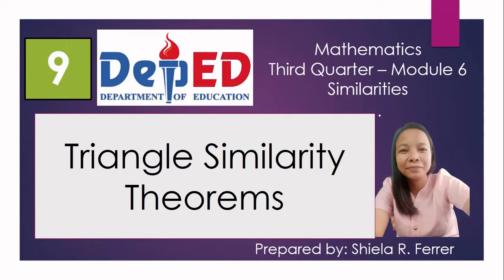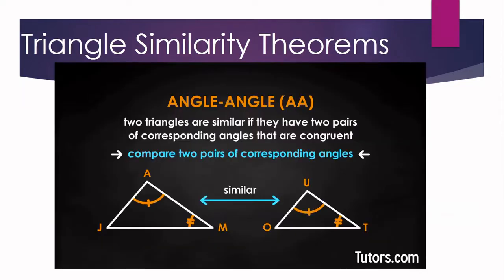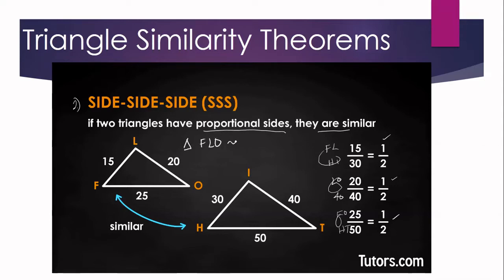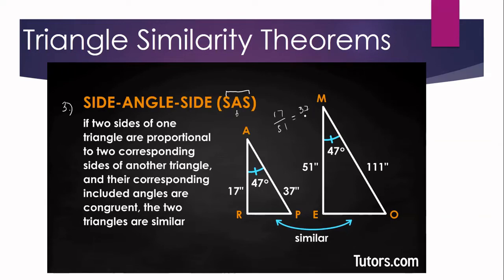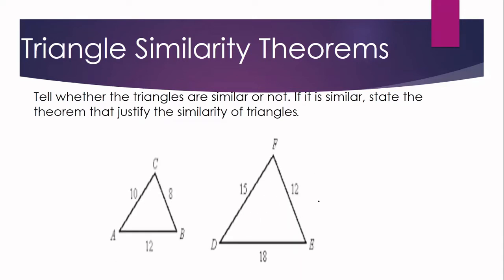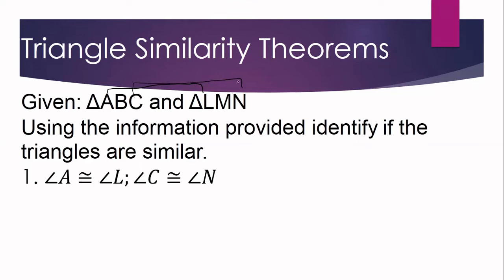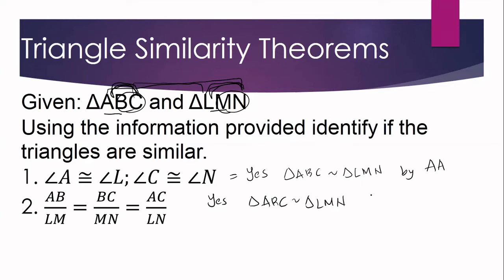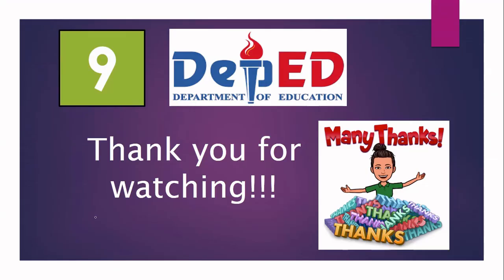Triangle Similarity Theorems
Mathematics 9
Third Quarter – Module 6
Similarities

MELC 37: Conditions for Similarity of Triangles
- AA Similarity Theorem
- SSS Similarity Theorem
- SAS Similarity Theorem